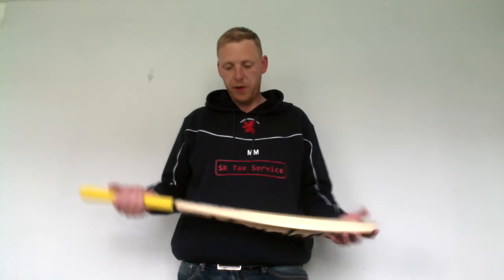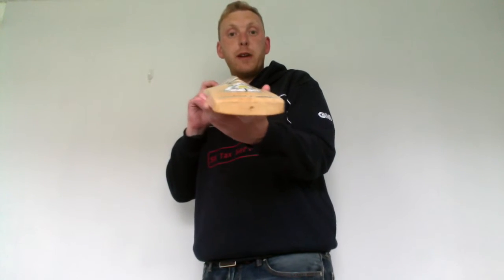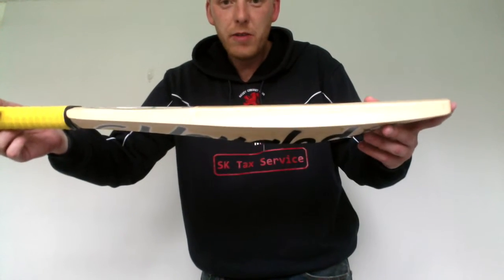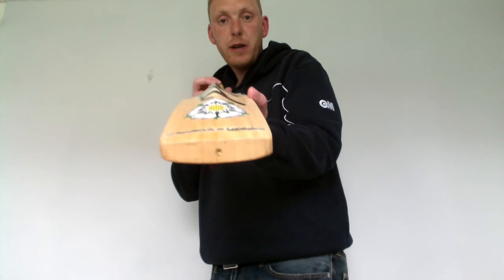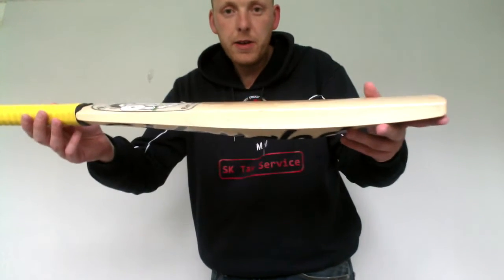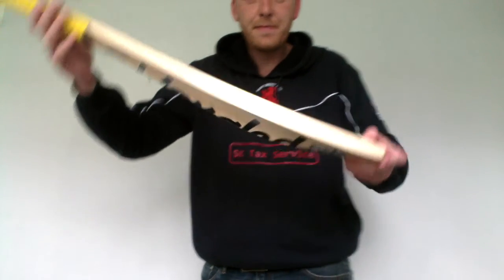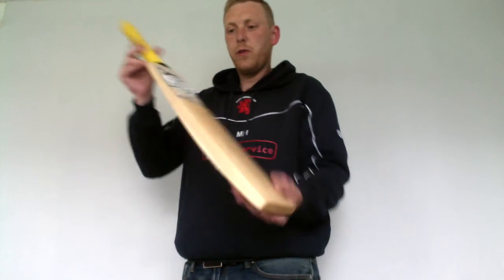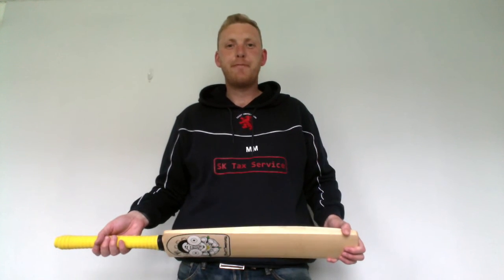The Cricket Boutique - Mangled Bat Review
This is a short review of a Mangled cricket bat.

All our bats are Handmade in the UK from English Willow.

We also stock a number of different brands such as Aldred, Charlie French, Jedi, Helygen, Reaper Cricket, Robert James and Red Ink so check us out!